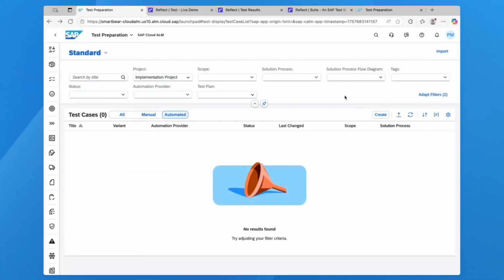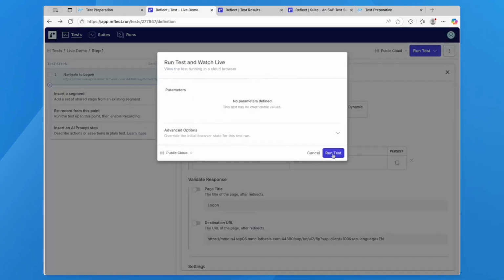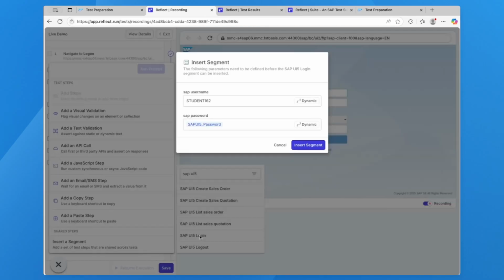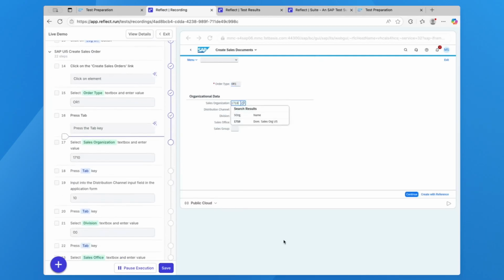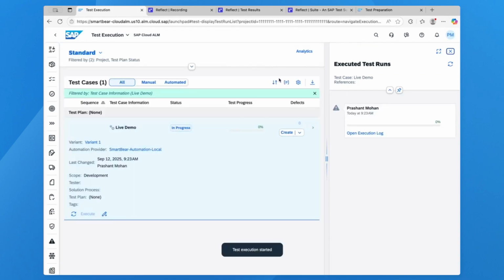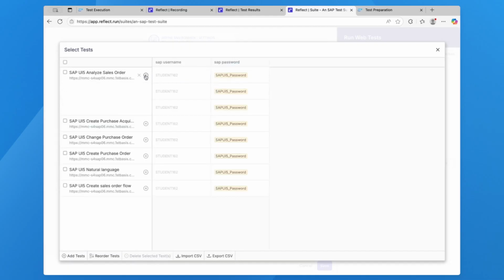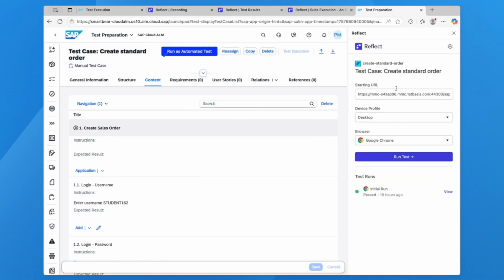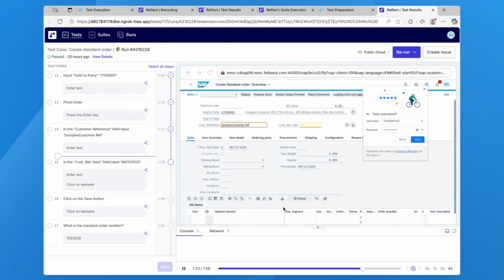SmartBear Hackathon Demo | AI-Powered Test Automation in SAP Cloud ALM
Watch this demo to learn how SmartBear’s winning project at SAP’s 2025 ALMathon brings AI-powered testing directly into SAP Cloud ALM.

At this hackathon, SAP challenged teams to build innovative extensions. The SmartBear team delivered a cloud-first, AI-native solution that eliminates manual testing bottlenecks while aligning seamlessly with existing workflows.

In this demo, you’ll see how our integration enables:
- Seamless test creation, execution, and results tracking, all within SAP Cloud ALM
- Faster, smarter testing with AI-driven insights
- Complete alignment with your existing test management processes